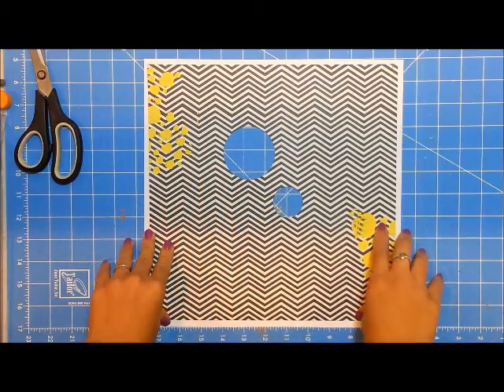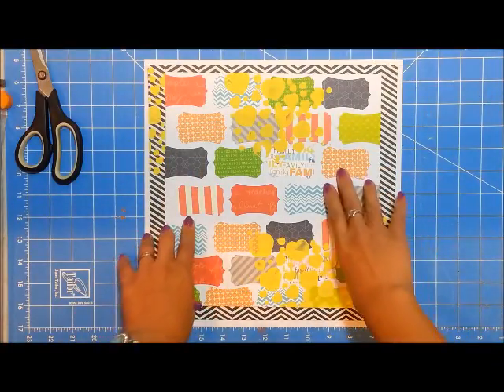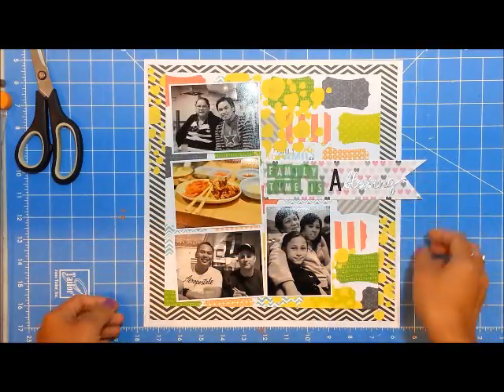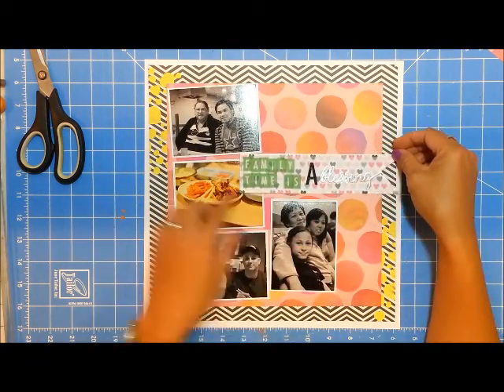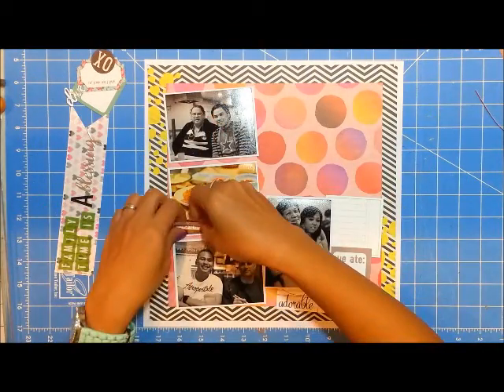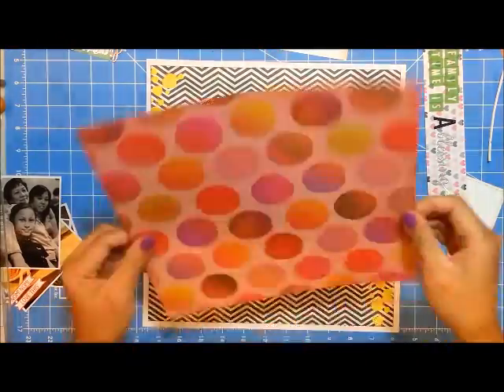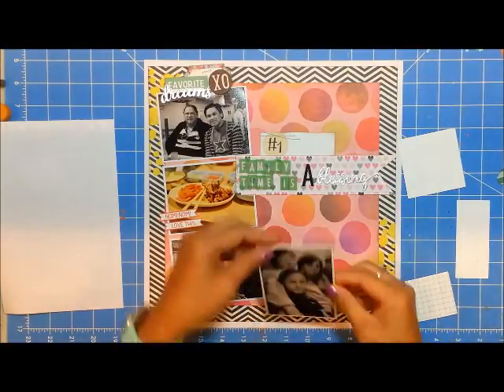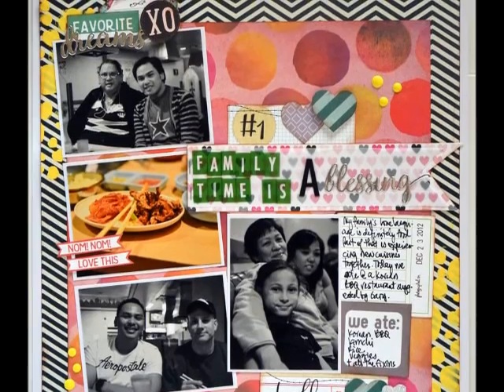Scrapbook process #108 "Family Time is a Blessing"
Sharing my latest 12x12 page. It includes many photos + fixing a design problem I had.